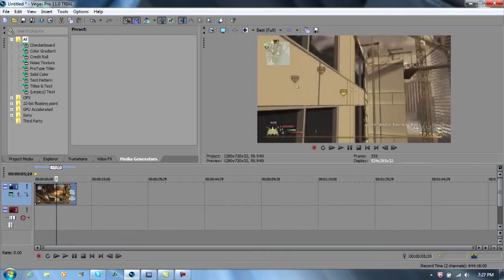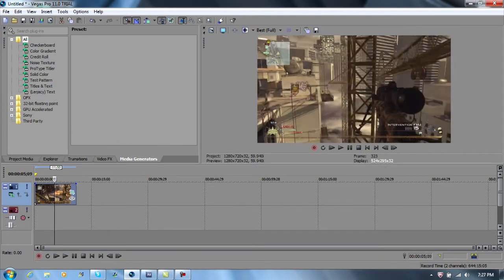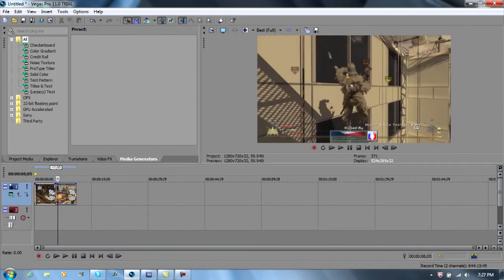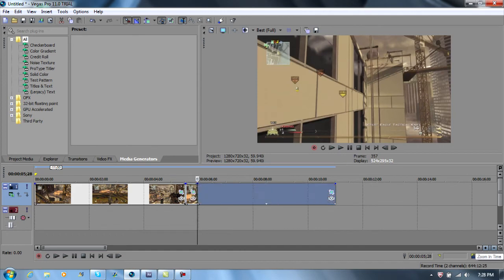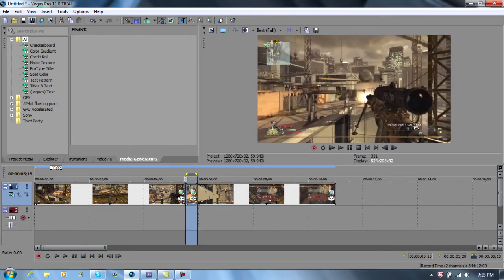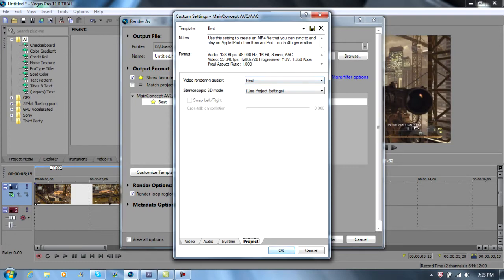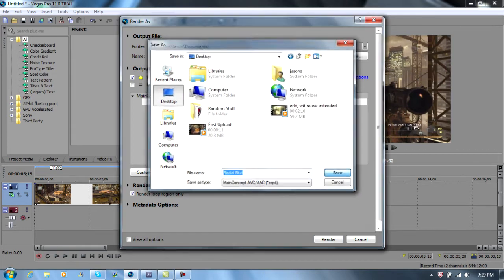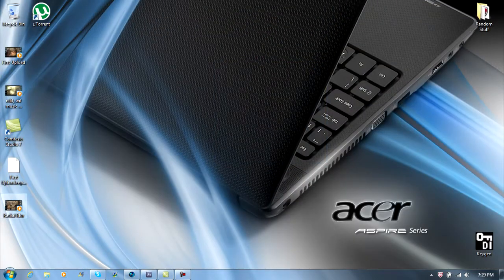Tutorial Fridays // Radial Blur/Workflow // (SonyVegas & After Effects)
Hey guys, this is my second tutorial and i just want to say it may  be long but right now im doing simple tutorials and i wana get stuff straight. I will also try to be as active as i can on this channel. Sorry for all the confusion but i think i may be back. i dont have my regular computer but i do have a pretty shitty labtop.